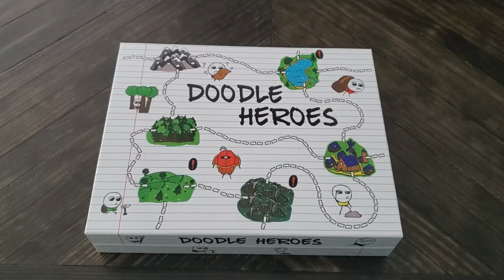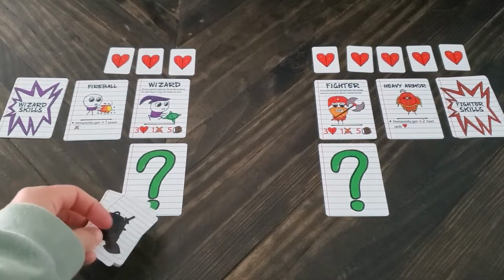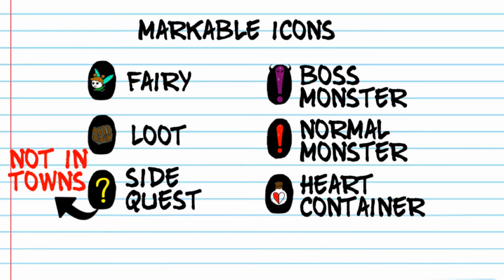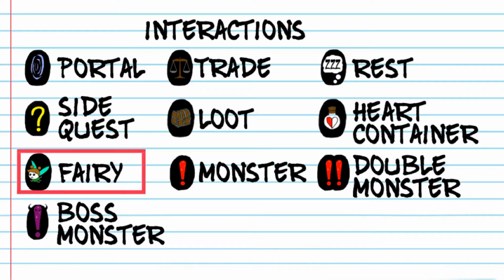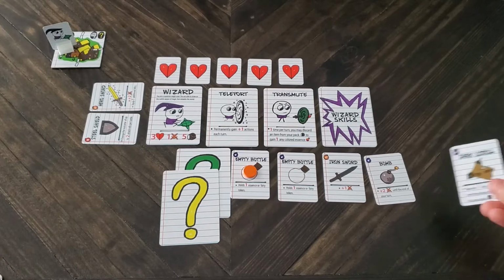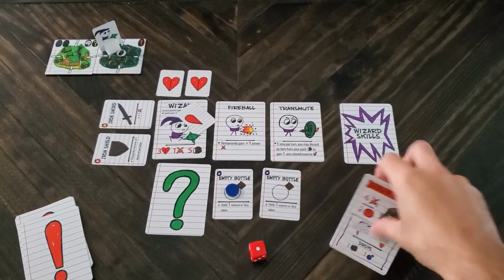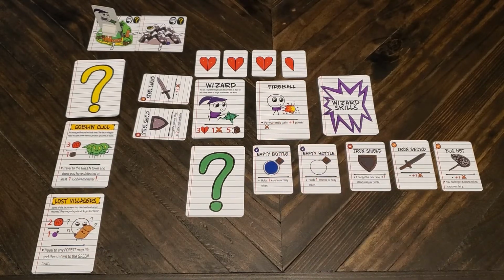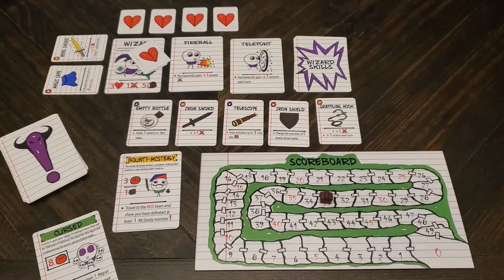Doodle Heroes Tutorial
Learn how to play the Doodle Heroes board game.